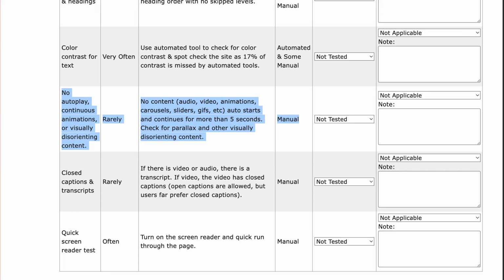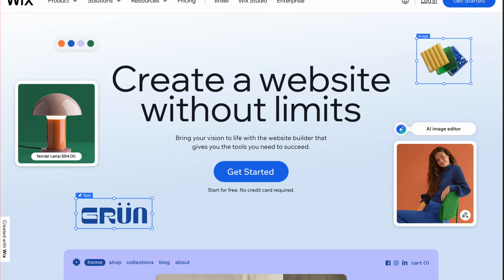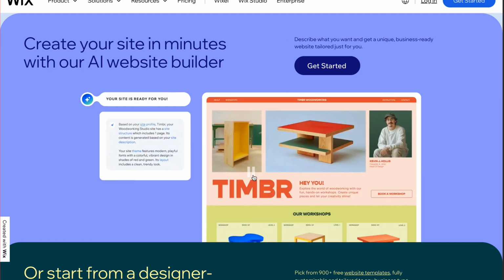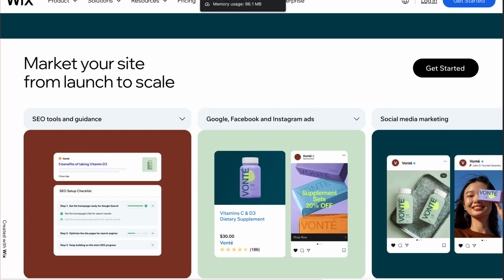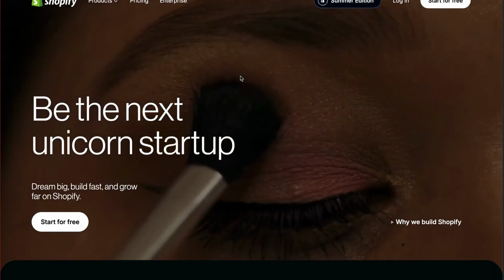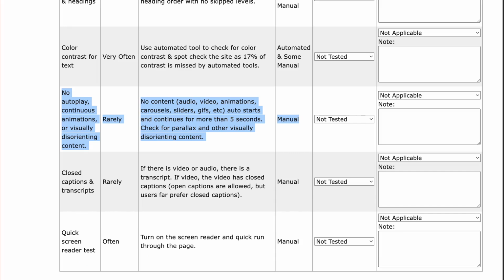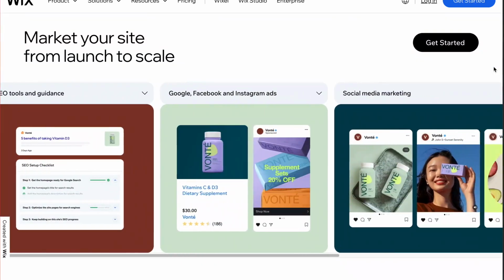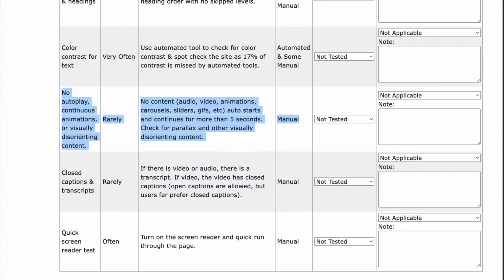Quickly & Easily Test for Autoplay, Animations, and Visually Disorienting Content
Are you unknowingly breaking accessibility rules on your websites? Autoplaying videos and audio can be a serious WCAG violation, and it's more common than you think! In this video, we expose the shocking truth about WCAG autoplay rules and how they affect website owners. Stay ahead of the accessibility game and ensure your website is inclusive for all users. Watch now and learn how to avoid costly mistakes!

- Explaining & selling web accessibility - what web agencies need to know to sell web accessibility to their clients